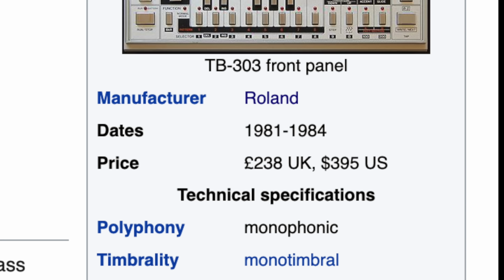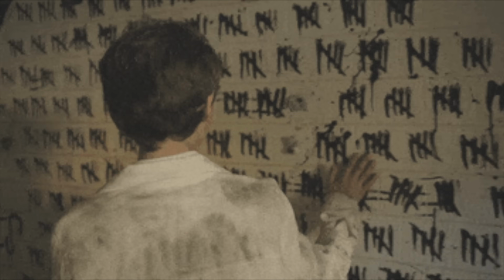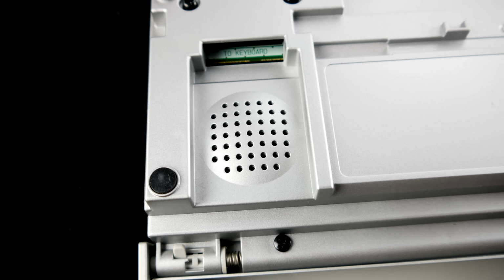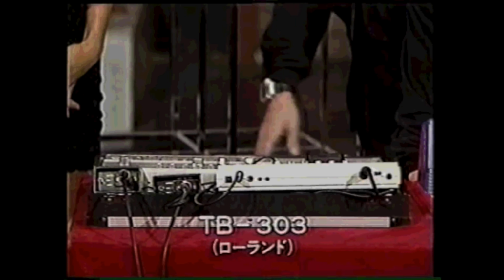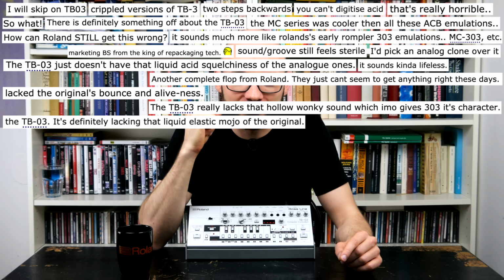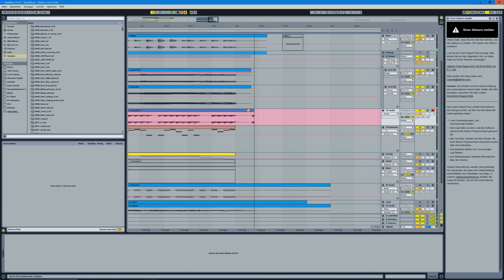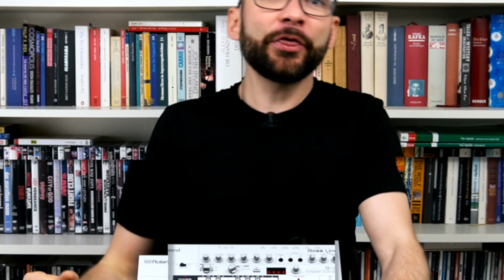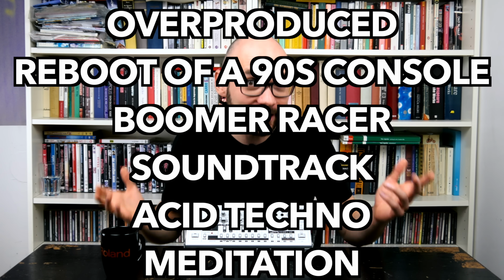Bad Gear - Roland TB-03 - The Official Fake???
You want full tracks, extended jams, sample packs, confidential information about gear featured in the next episode, vocoder shoutouts and/or general awesomeness?

Chapters:
00:00 Intro tune
01:26 Overview
04:24 Hate
04:47 Jam 1
05:50 Jam 2
06:50 Finale
07:19 Verdict

Welcome to Bad Gear, the show about the world's most hated audio tools. After 42 days without any Roland Gear we are going to talk about the Roland TB-03. Does this official fake of the legendary TB-303 sound like the legendary acid synth?